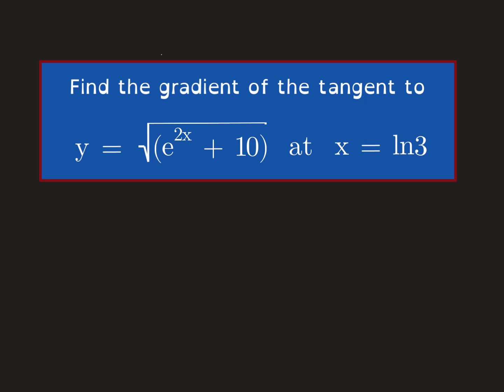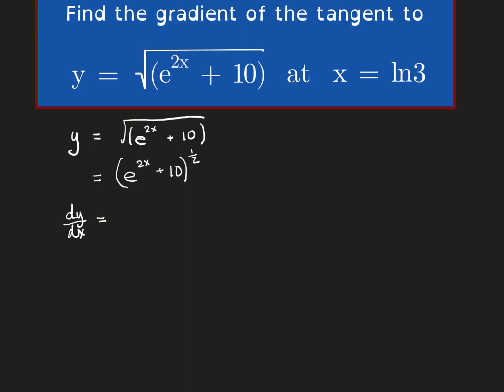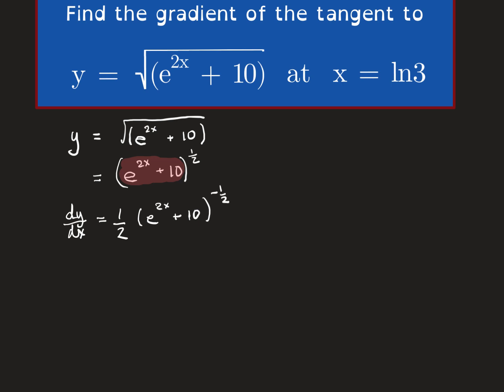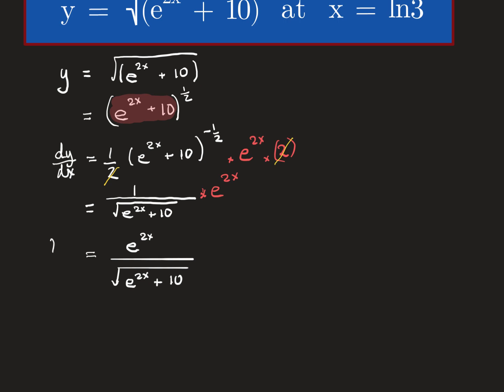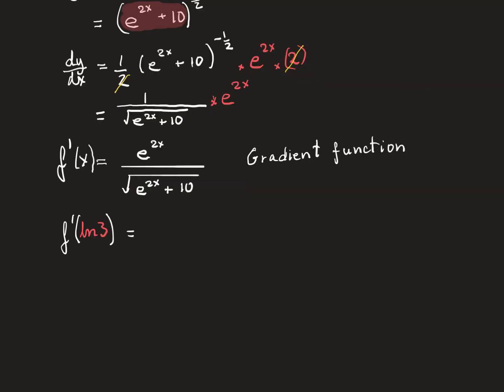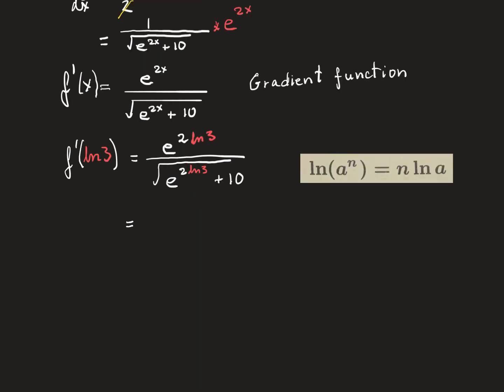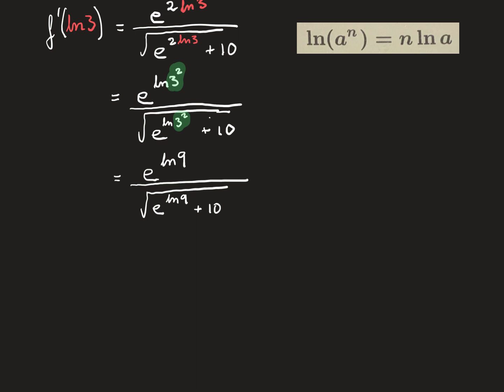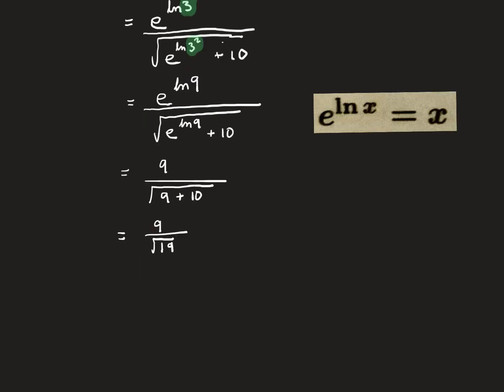Maths Methods 12 -2G. Differentiating for gradient at x=ln3 - Excel at School